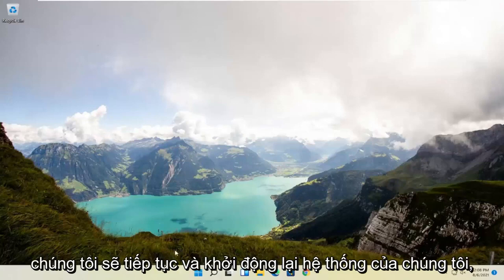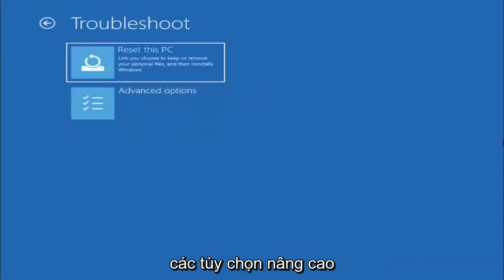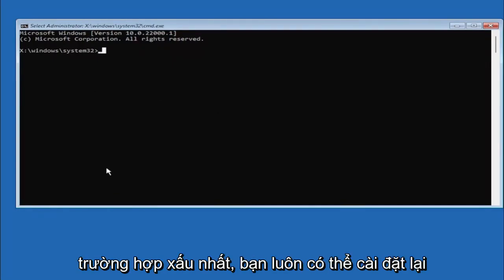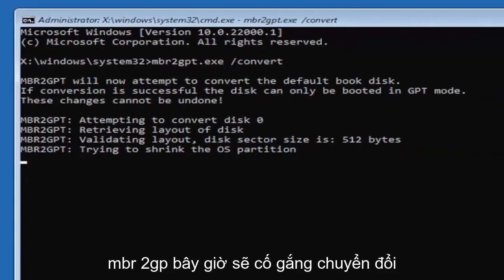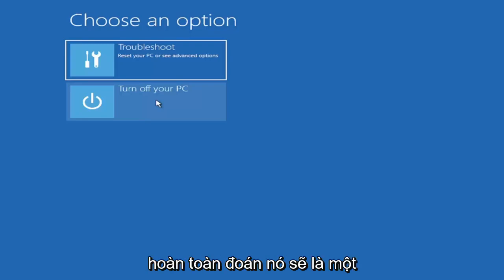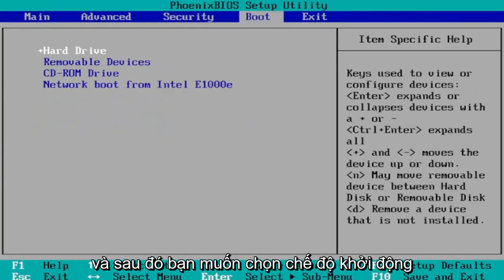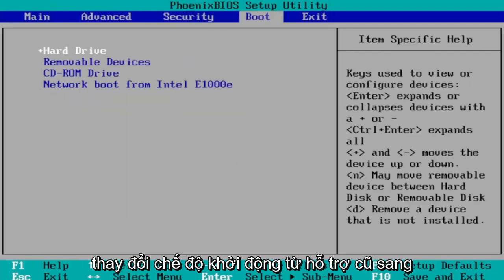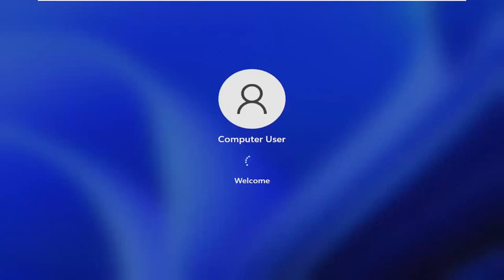Cách cài Windows 11 chuẩn UEFI | Có TPM 2.0 hoặc không có TPM 2.0 xem video này là cài được hết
TPM 2.0 & Sự cố Cài đặt Khởi động An toàn trong Windows 11 (Đã Giải quyết) KHẮC PHỤC HOÀN THIỆN

Khắc phục PC này không thể chạy Windows 11 - PC phải hỗ trợ khởi động an toàn (Chế độ BIOS kế thừa thành UEFI)

Vì vậy, làm thế nào bạn có thể nâng cấp Windows 10 lên Windows 11 mà không gặp phải thông báo lỗi?

Thông báo lỗi đầy đủ ghi:

PC này không thể chạy Windows 11 — Mặc dù PC này không đáp ứng các yêu cầu hệ thống để chạy Windows 11, nhưng bạn sẽ tiếp tục nhận được các bản cập nhật Windows 10.

Bạn cũng có thể gặp lỗi sau:

PC này phải hỗ trợ TMP 1.2 / 2.0
PC này phải hỗ trợ Khởi động an toàn

Các vấn đề được giải quyết trong hướng dẫn này:
máy tính này không thể chạy windows 11
máy tính này không thể chạy Windows 11 sửa chữa
máy tính này không thể chạy windows 11 máy tính này không đáp ứng các yêu cầu hệ thống tối thiểu để cài đặt bản sửa lỗi
máy tính này không thể chạy windows 11 làm thế nào để sửa lỗi cài đặt windows 11
máy tính này không thể chạy windows 11 máy tính phải hỗ trợ khởi động an toàn
máy tính này không thể chạy Windows 11 khởi động an toàn
máy tính này không thể chạy lỗi windows 11
máy tính này không thể chạy trên máy tính của bạn
máy tính này không thể chạy khởi động an toàn
máy tính này không thể chạy ứng dụng này
máy tính này không thể chạy windows 11 dell